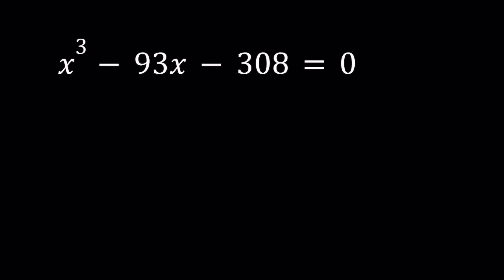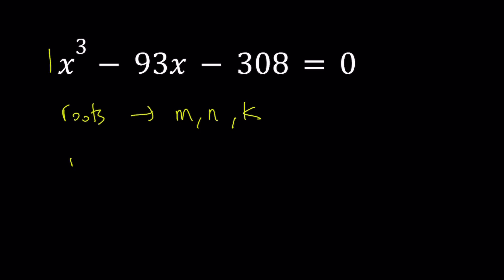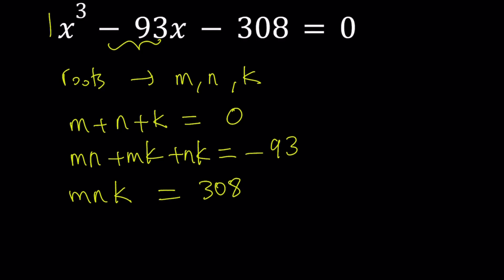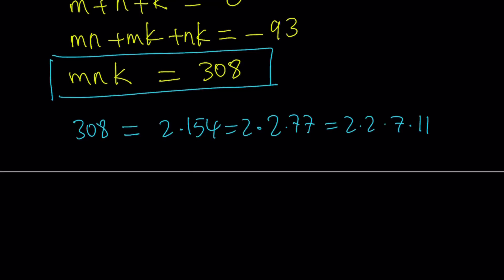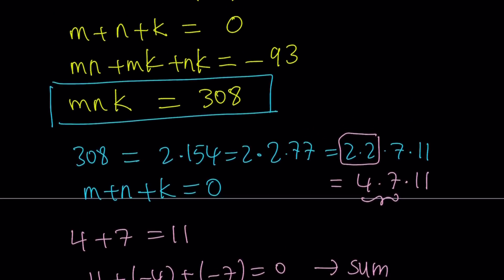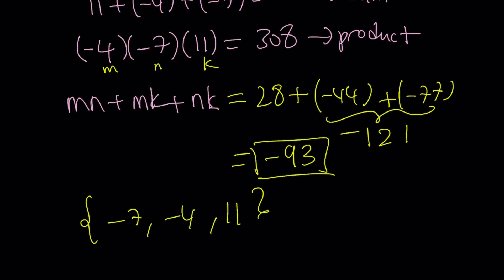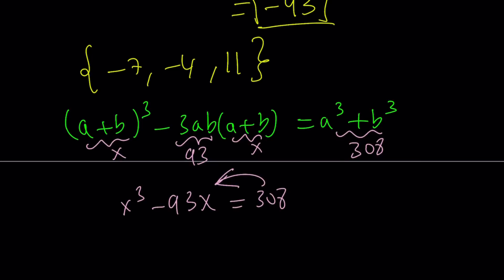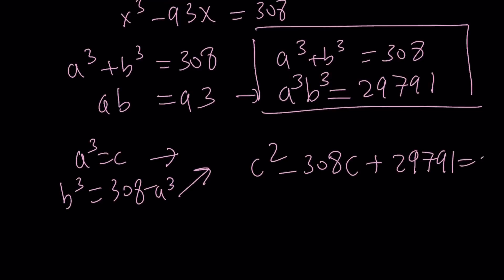Solving x^3-93x-308=0 in Two Ways